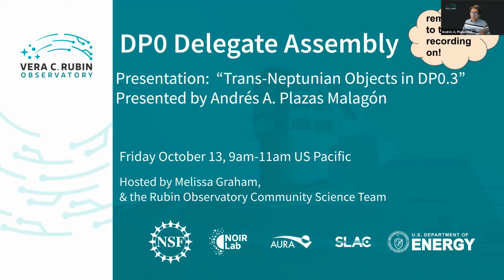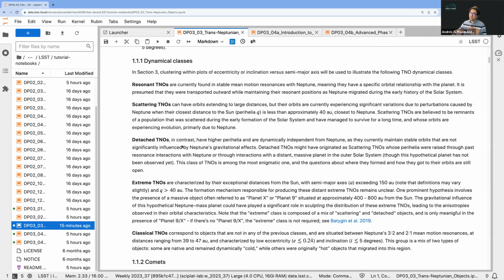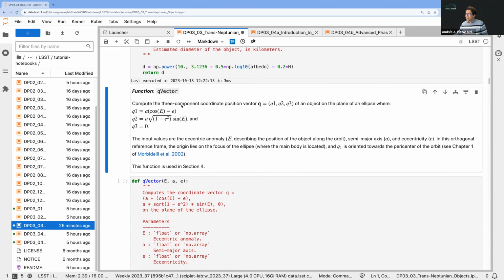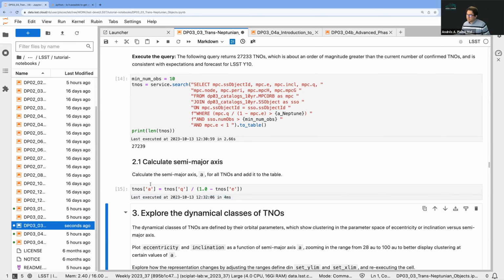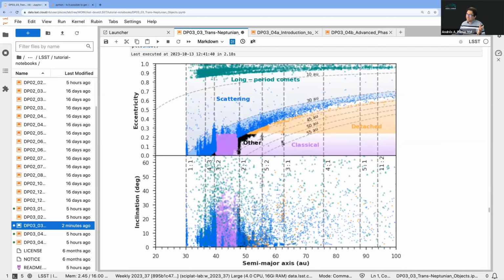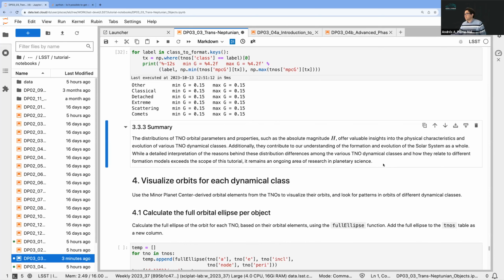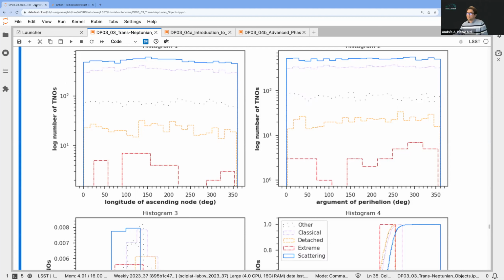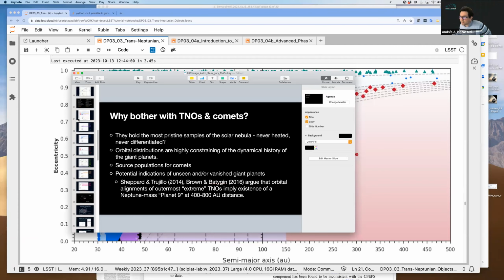DP0.3 Delegate Assembly, Friday October 13th, 2023 (DP0.3 Notebook 03: Trans-Neptunian Objects)